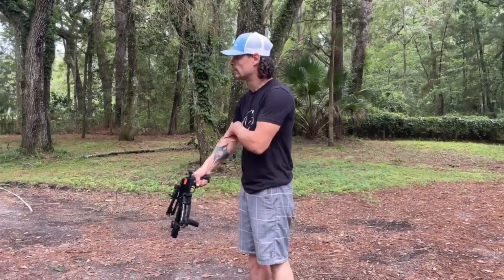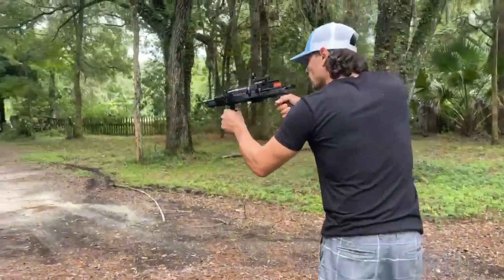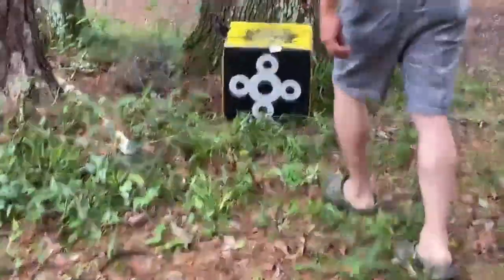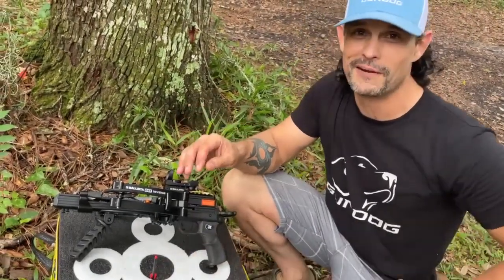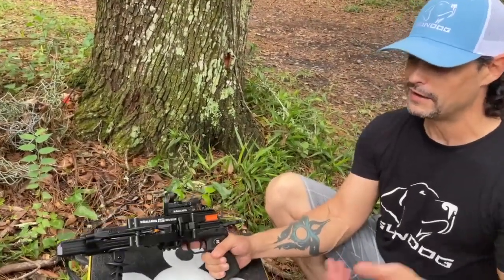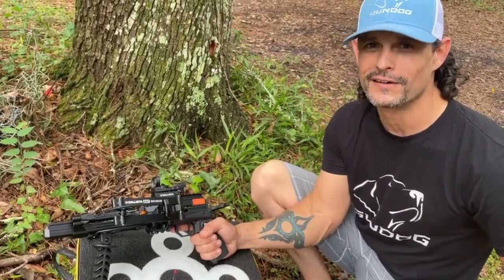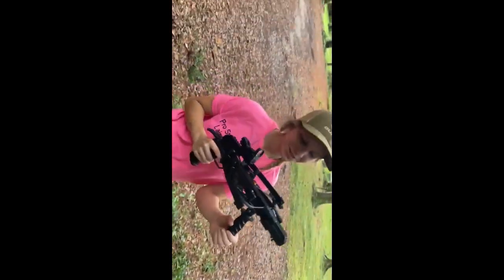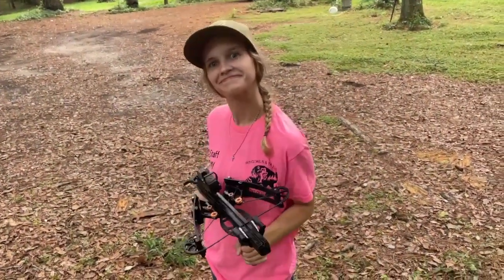🌎Worlds Fastest Pistol Crossbow 🏹🔥🦇The Ballista Bat Reverse Review🦇🔥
FASTEST CROSSBOW IN THE WORLD
420FPS!